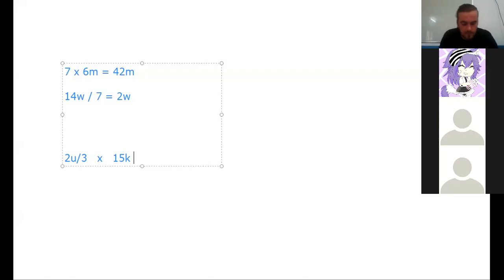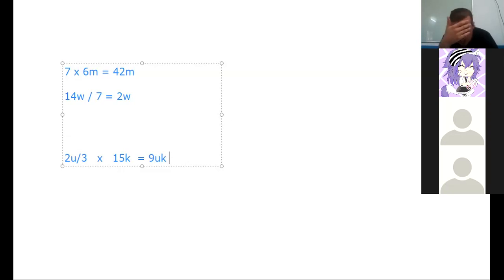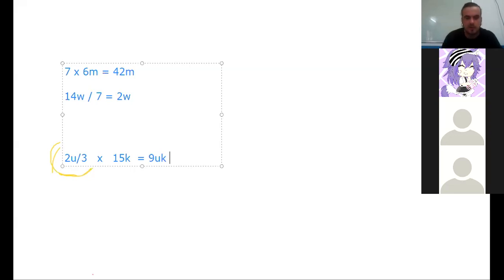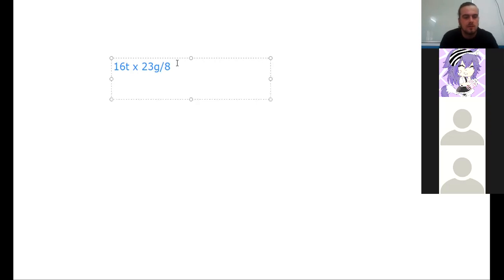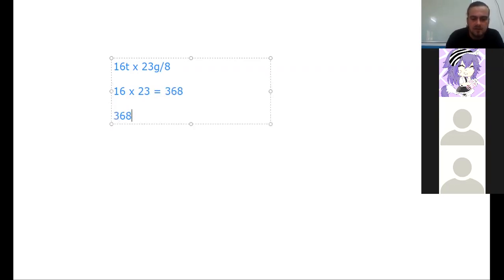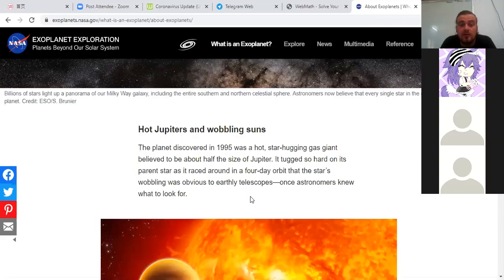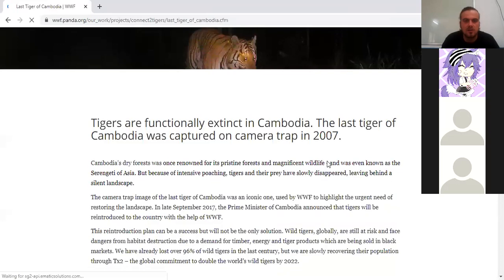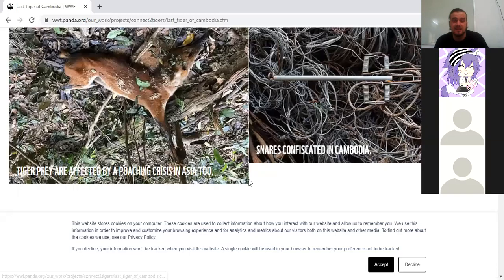Grade 6 - Tom - Live lesson - Thursday 2nd April